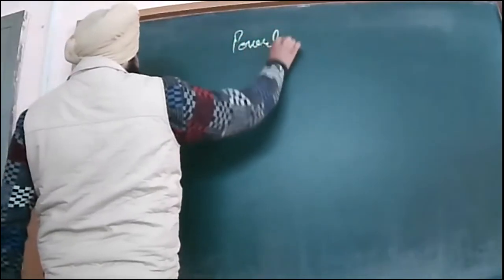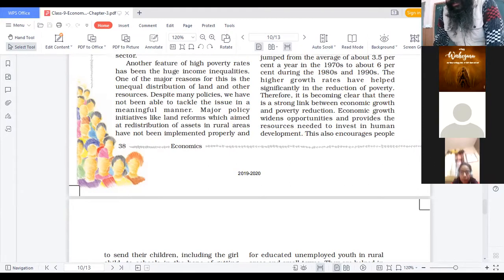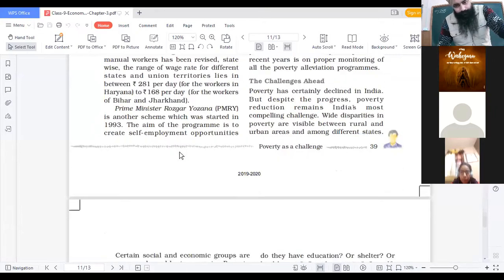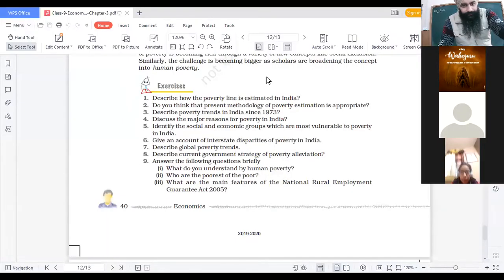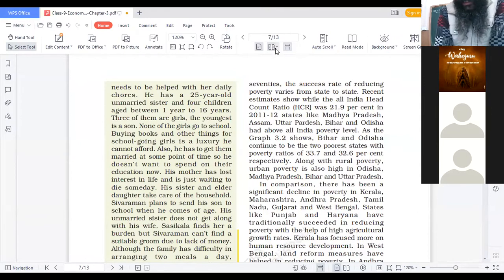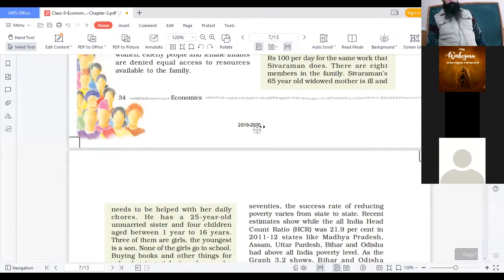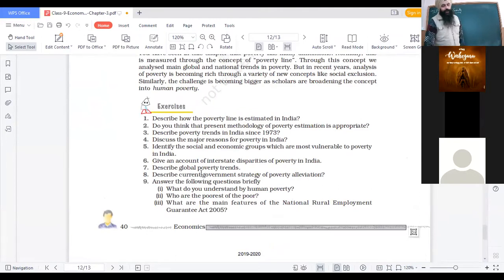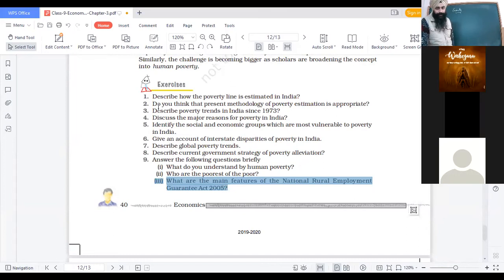29.1.2022_9-B_Economics